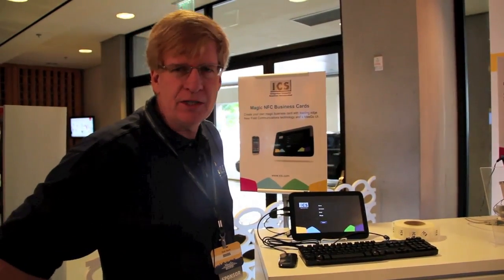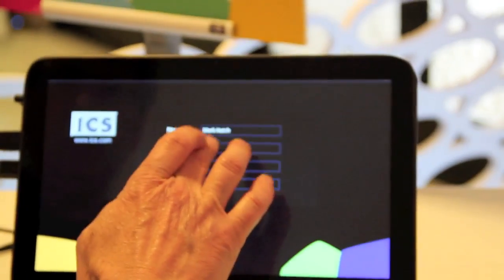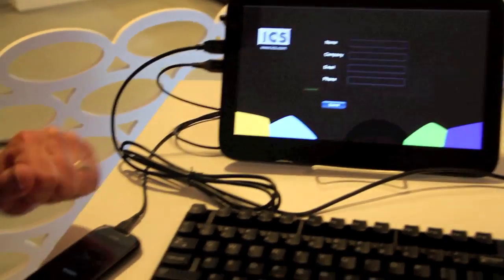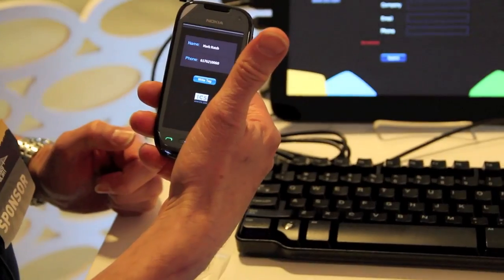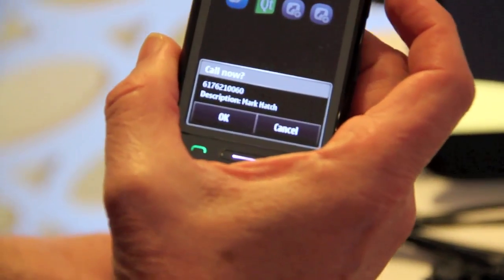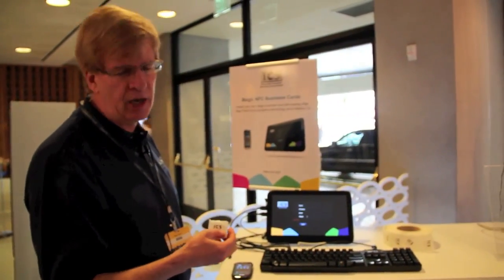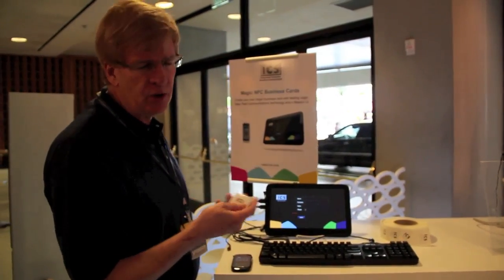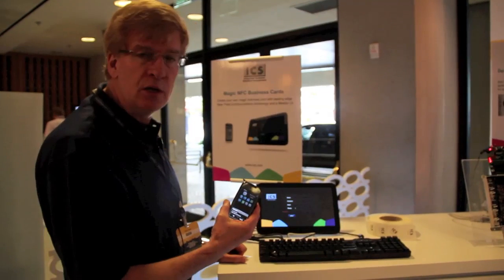NFC MeeGo Demo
NFC Demo at MeeGo Conference 2011 in San Francisco